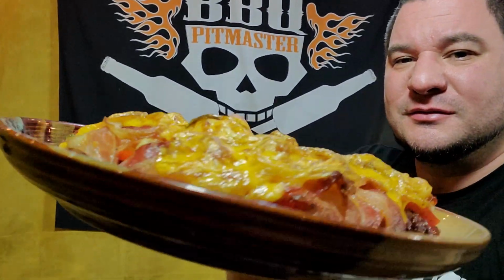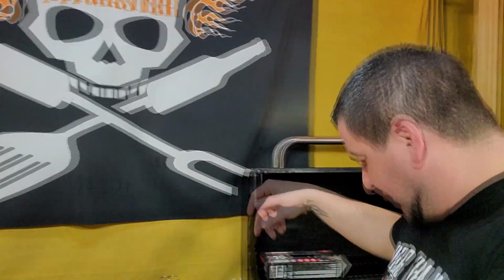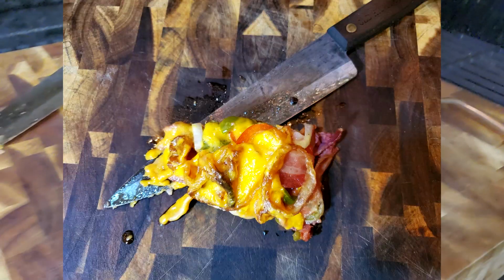Bacon Cheeseburger Pie on Weber Kettle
350 Degrees F 1 hour indirect